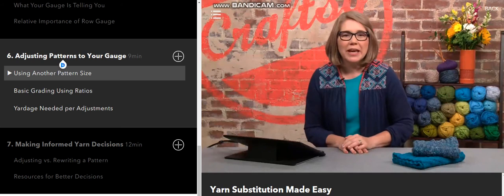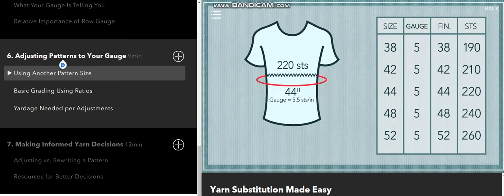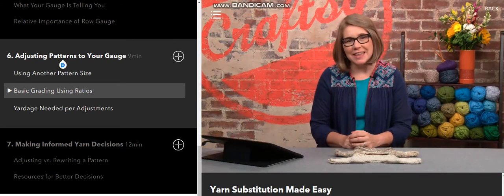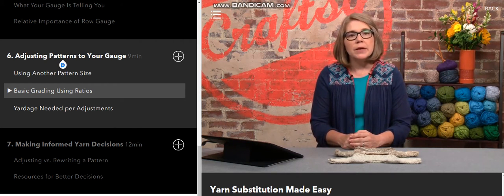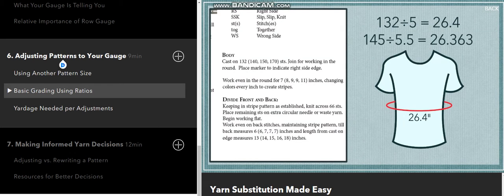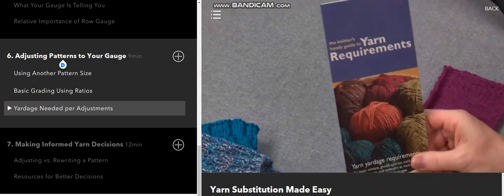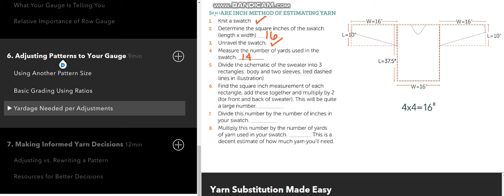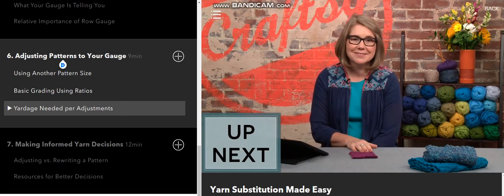Use Your Own Yarn for that Pattern